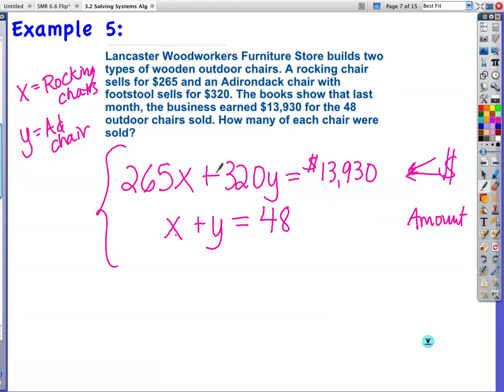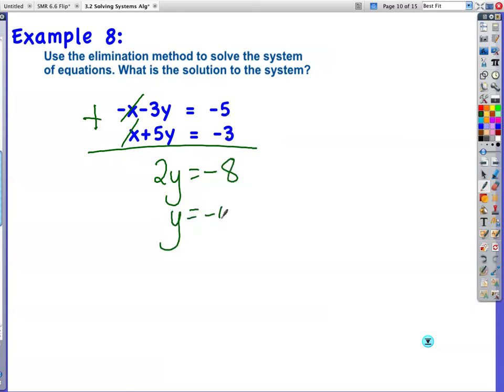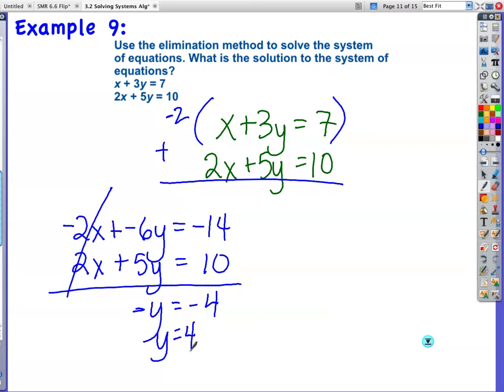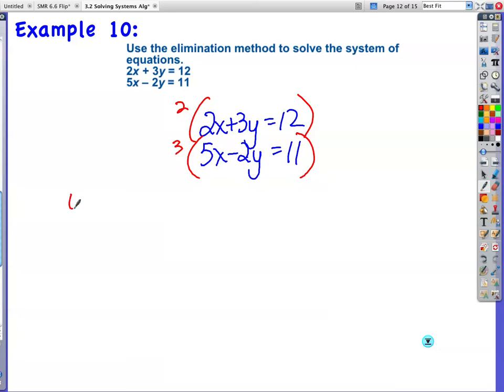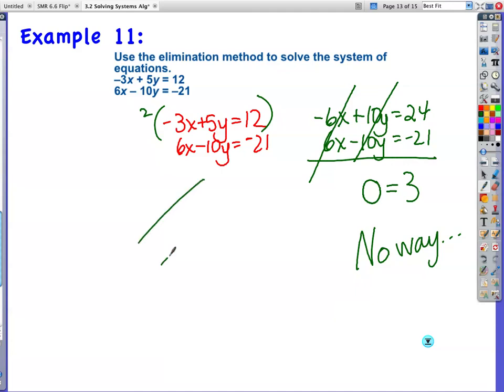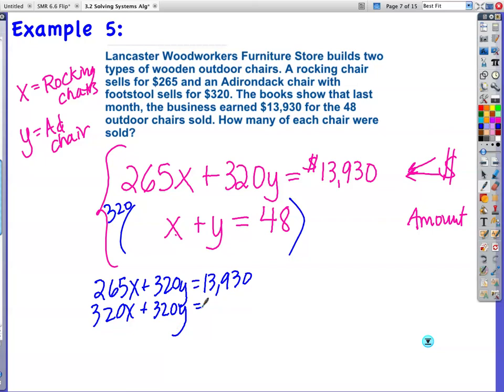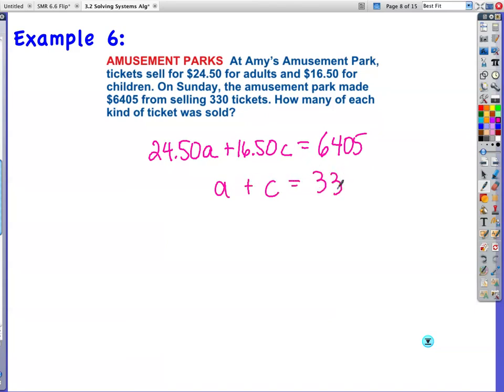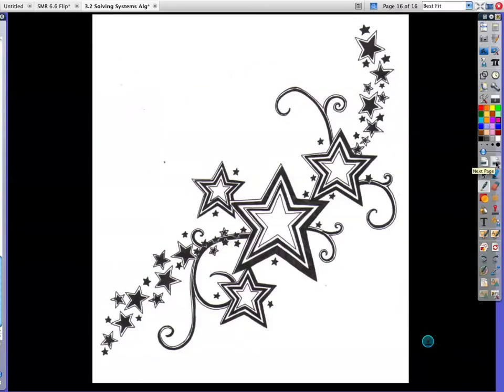3 2 Video Part II AlgIIFound